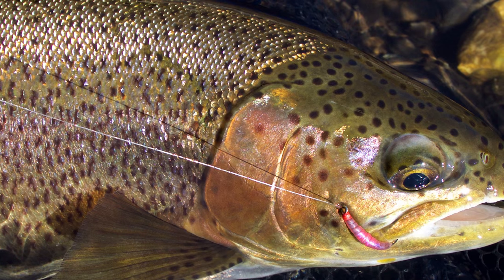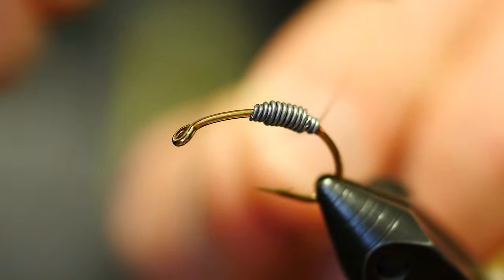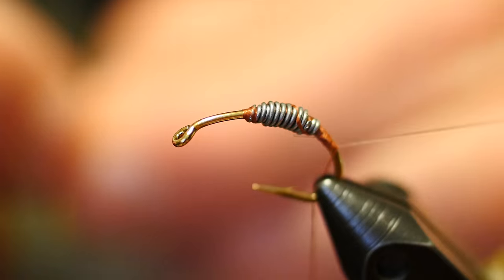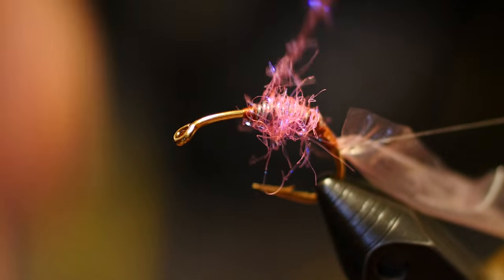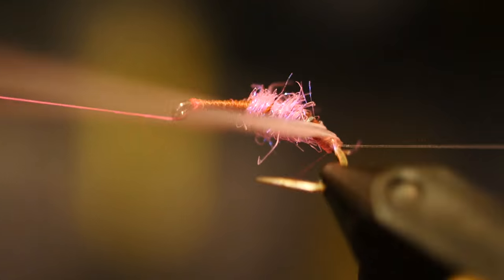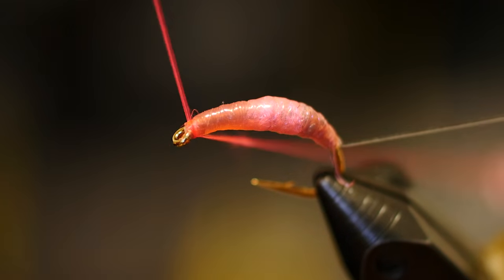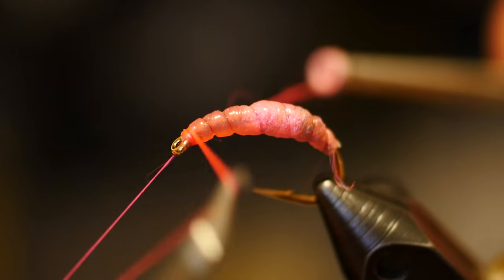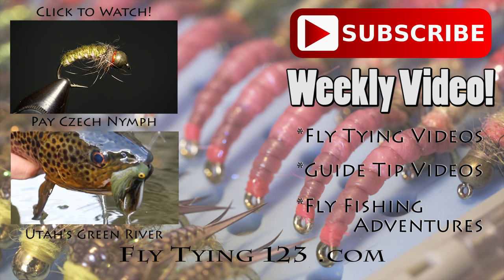Vladi (Condom) Worm - Fly Tying Video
If you ask a kid what fish like to eat, more than likely you will get the response "worms!" Everyone knows that right? Fortunately it's not tough to wrap a few material on a hook to mimic one of trout's favorite snacks. However, there are a few tips in this fly tying video that will make tying the Vladi (condom) worm much easier.

Deadly for both Czech Nymphing and Euro Nymphing the Vladi Worm has found a permanent spot in my nymph box. I find it more versatile than the famous San Juan Worm, and one of my favorite applications is fishing this BIG nymph on tailwaters to picky fish. Give it a shot, you'll be surprised!

Learn how to tie flies and other awesome fly fishing topics

If you are on facebook feel free to follow me there as well